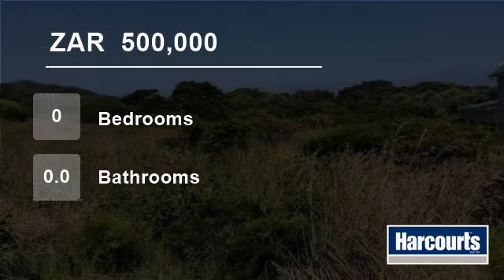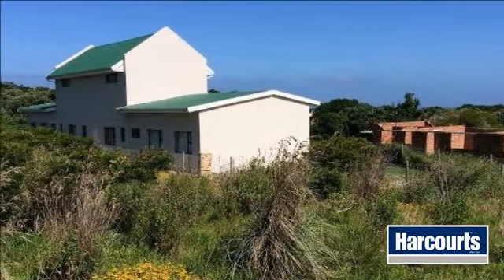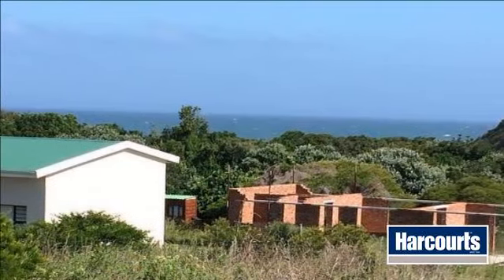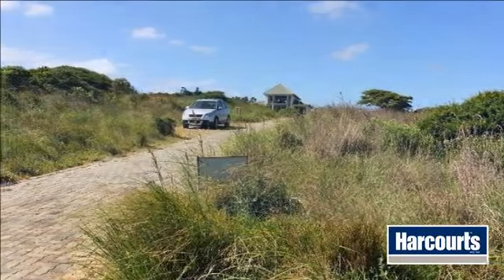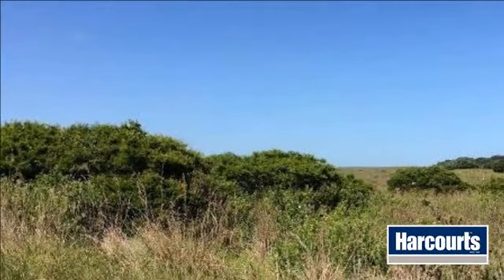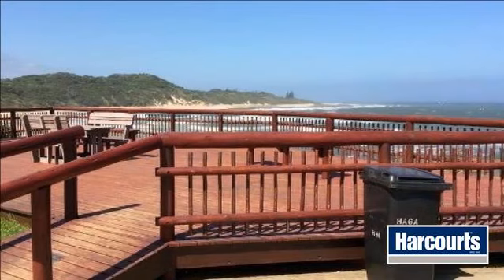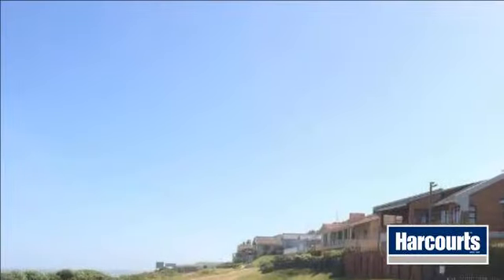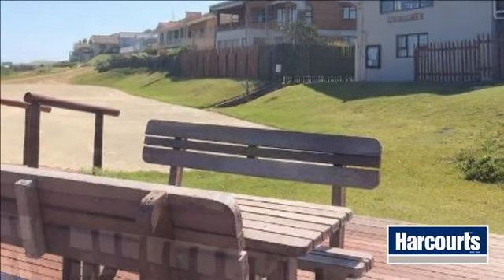Vacant Land For Sale in Haga Haga, Eastern Cape, South Africa for ZAR 500,000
Do you have a dream of building a home on the wild coast? This magnificent unspoilt beach of the Haga Haga Conservancy is just that wild piece of heaven you seek. The plot is well situated, with an easy stroll to the beach in the much sought after Conservancy estate. Freehold with a Home Owners Association means you can prett...